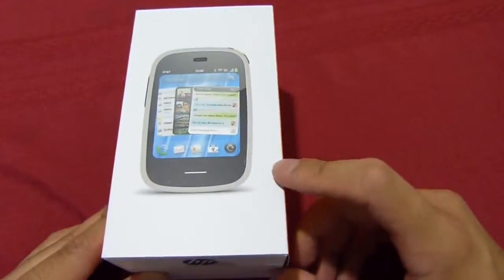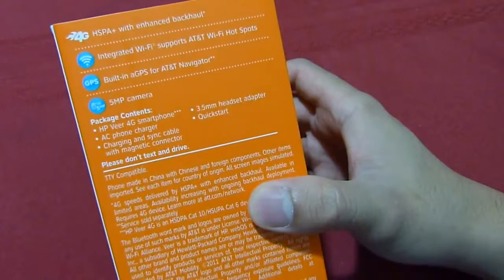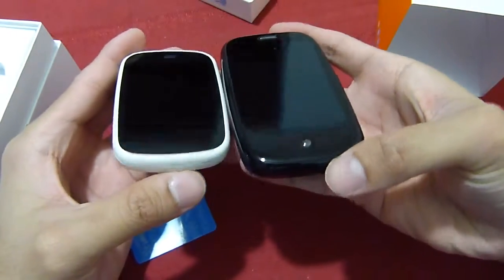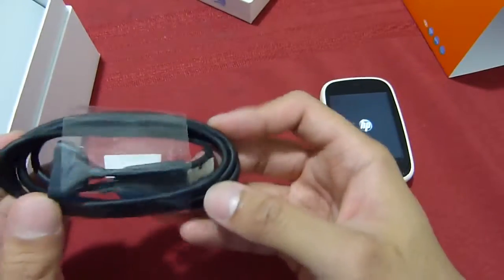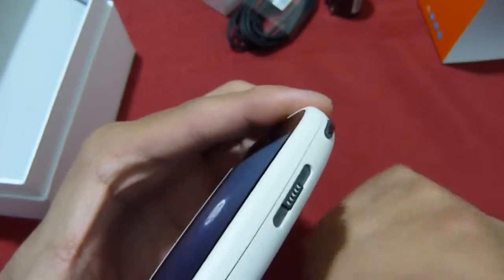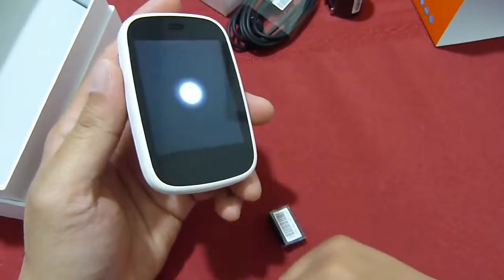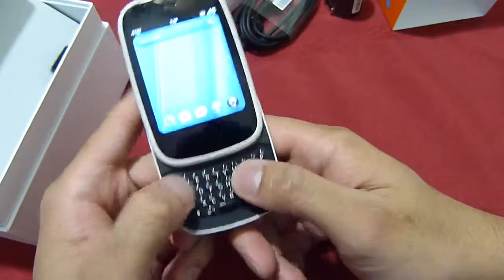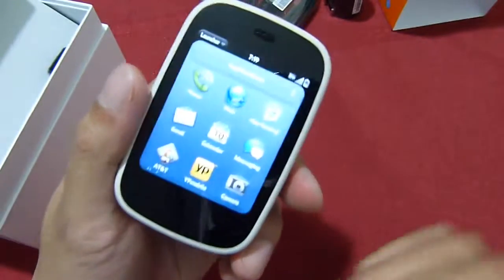HP Veer 4G Unboxing